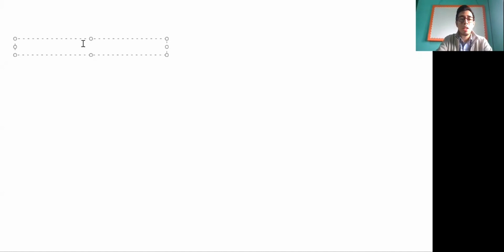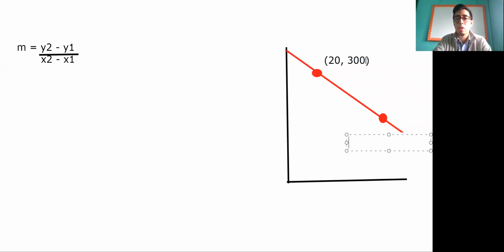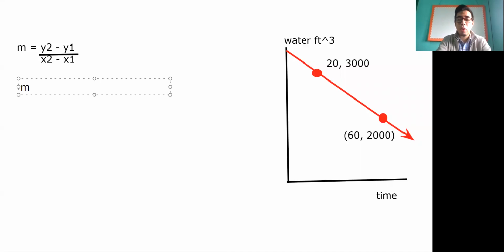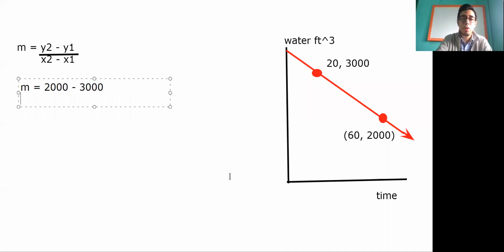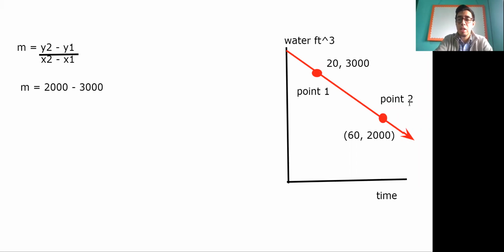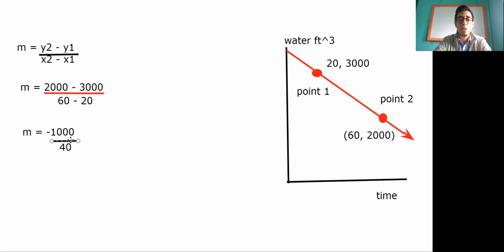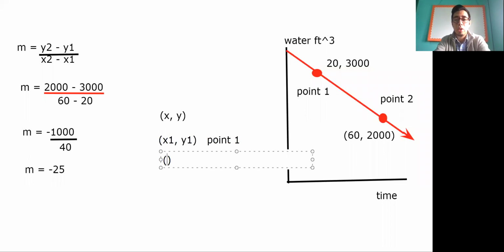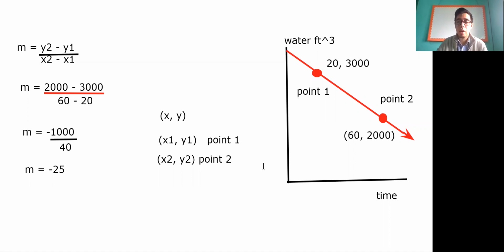9th - june 16th